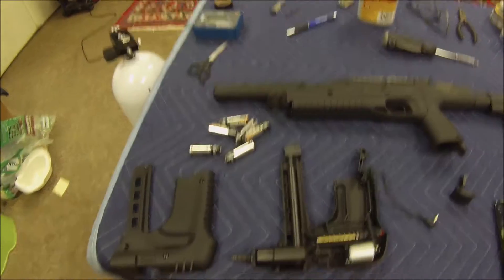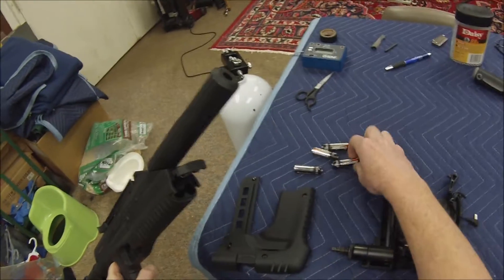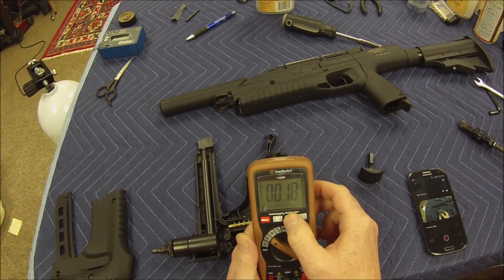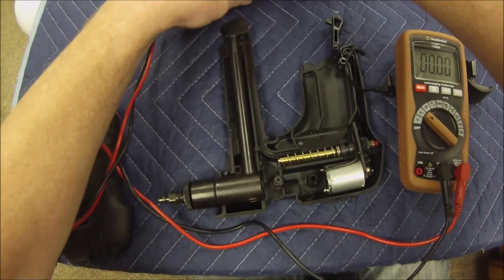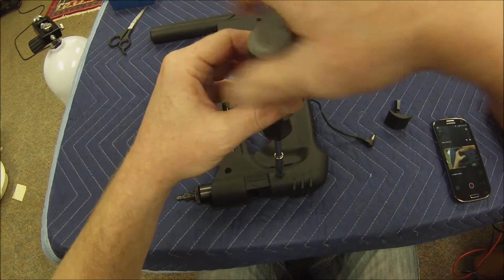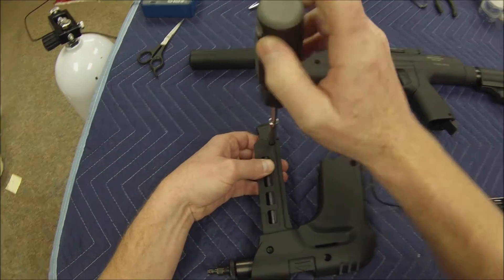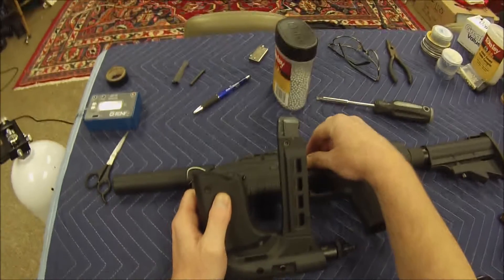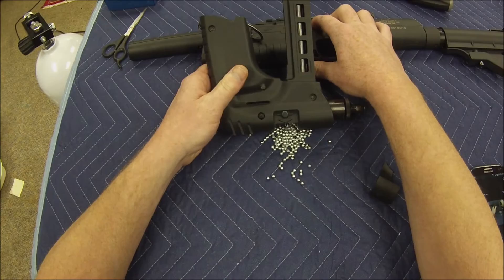Magnetic Auger Stock Blackbird Mag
This demonstrates the magnetic auger shaft working in an otherwise completely stock Blackbird magazine.